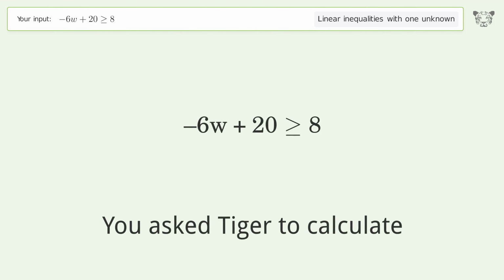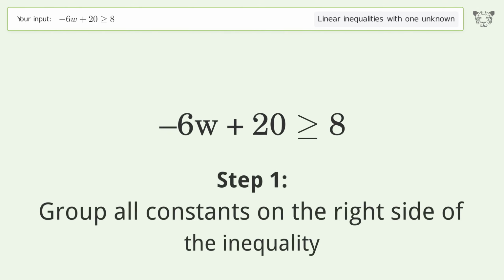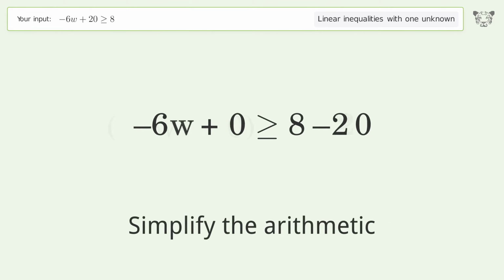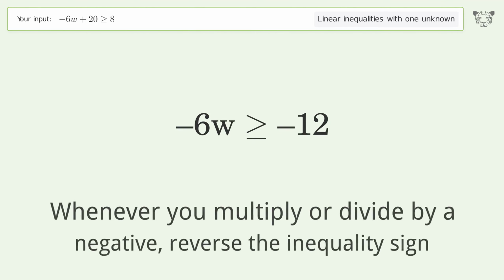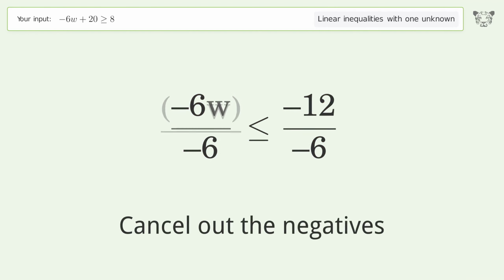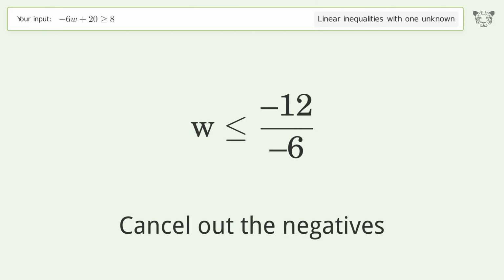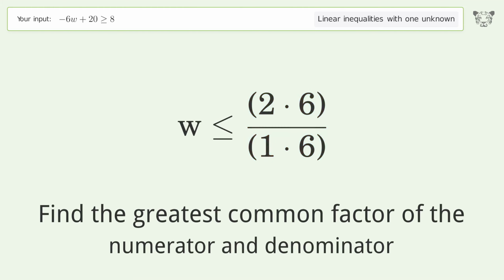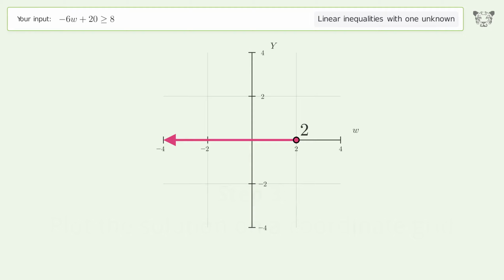Solving Linear Inequalities: -6w+20 is Greater Than or Equal to 8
Struggling with -6w+20 is Greater Than or Equal to 8? Watch our step-by-step video on Tiger Algebra to master this linear inequality effortlessly. Also, check out for more tips and tricks